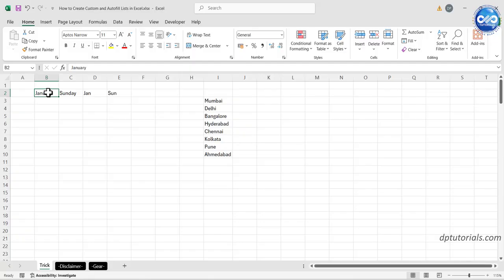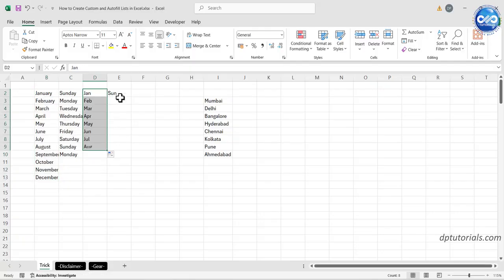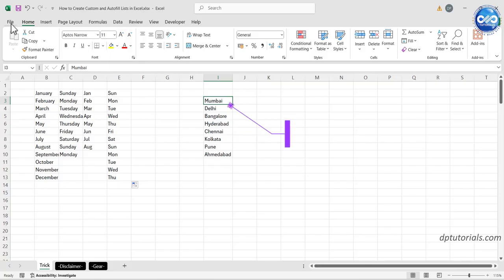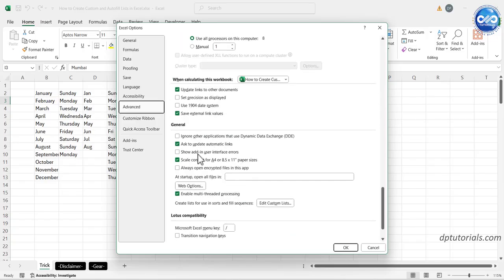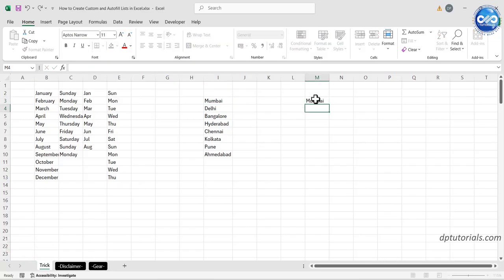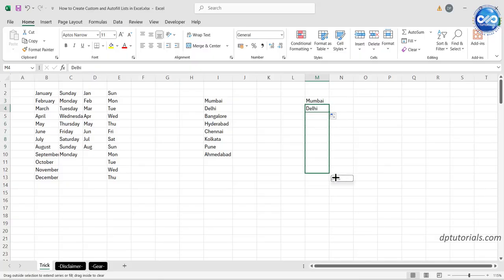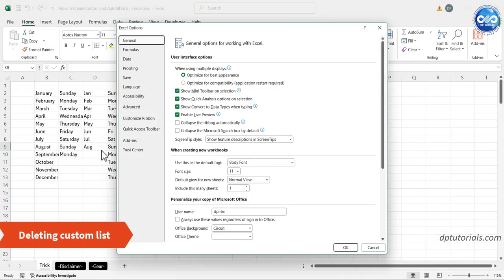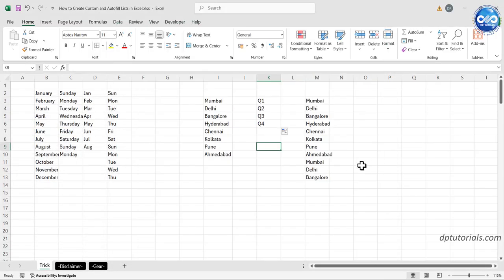The Excel Trick Your Boss Thinks You're a Genius For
In this tutorial, I’ll walk you through how to create and use custom and AutoFill lists in Excel—perfect for saving time and streamlining repetitive data entry tasks.

🔍 Why Use Custom & AutoFill Lists in Excel?
Excel’s AutoFill feature is powerful—but did you know you can customize it to include your own lists? Whether it's a sequence of departments, employee names, or codes, custom lists make data entry effortless!

💡 What You’ll Learn: ✅ How to create your own custom lists in Excel
✅ How to use AutoFill with both default and custom lists
✅ Tips to save time and improve accuracy

🎯 By the end of this video, you’ll be able to create, manage, and fill custom lists automatically—a game changer for repetitive Excel tasks!

📌 Want More Tricks? Watch These!